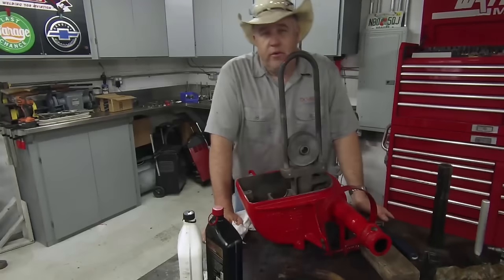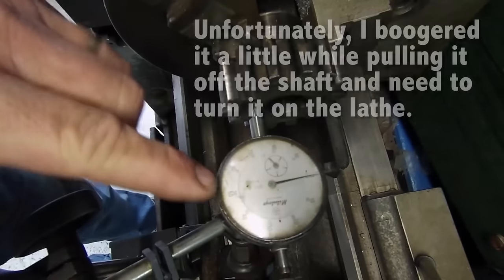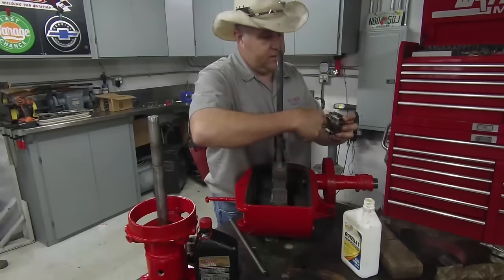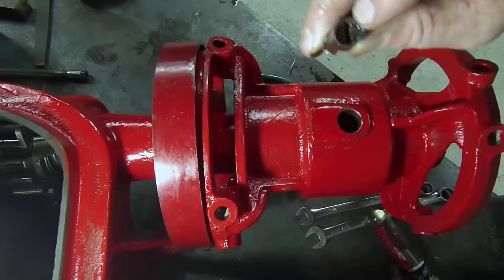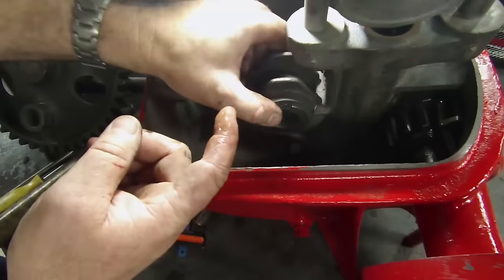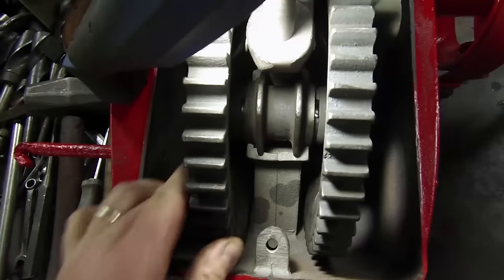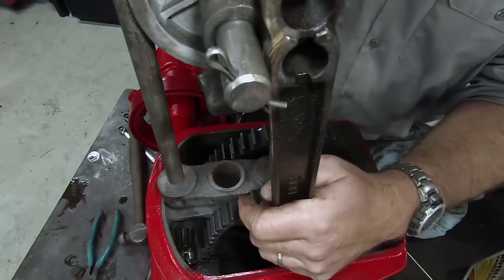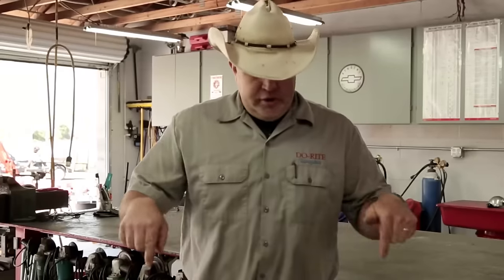Vintage Aermotor Windmill Restoration Ep 4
Jim gets busy putting the gear box of his 1940's Aermotor Windmill back together.  In this episode, he turns damaged gears on his lathe, shows off some revolutionary babbitted bearings, and gets you up-close and personal with the inner workings and construction of this remarkable piece of engineering.  Check out DoRite's Facebook page and please "LIKE" us if you like what you